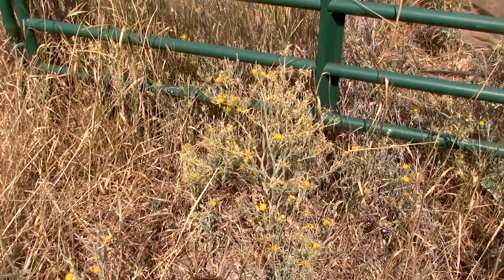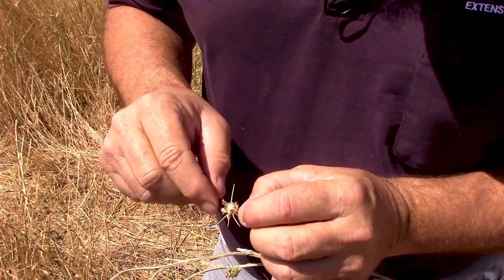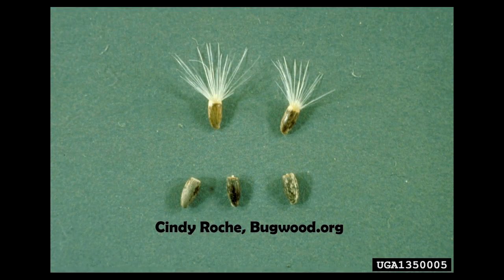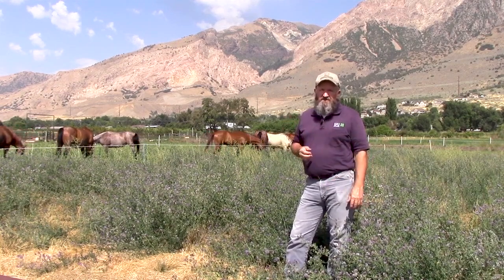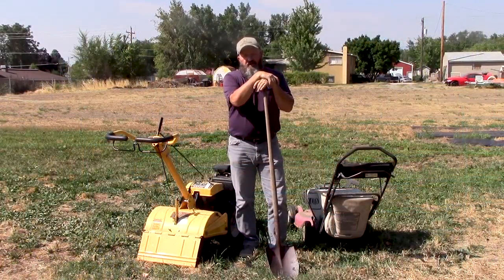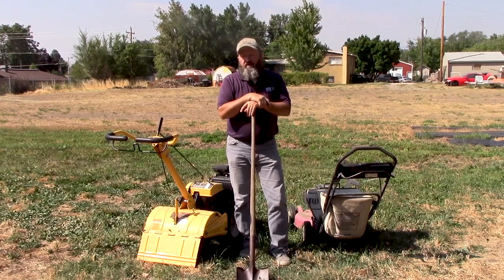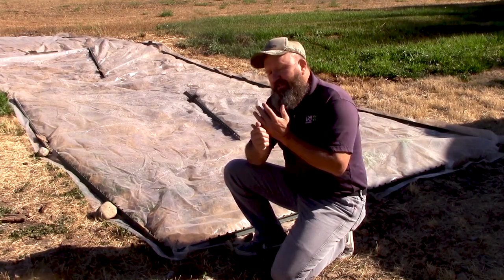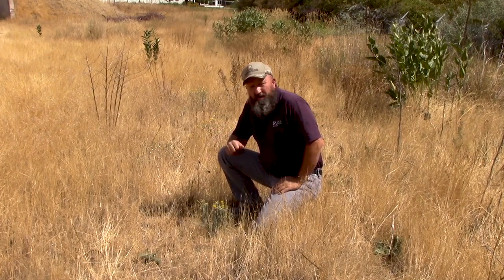How to Control Yellow Starthistle Weed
Here are some links with more information about yellow starthistle with herbicide information included.